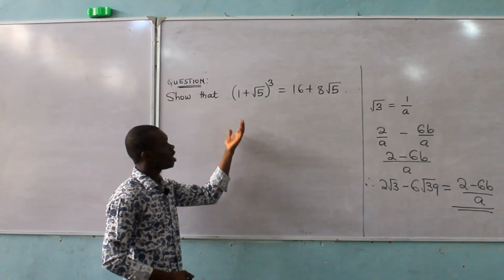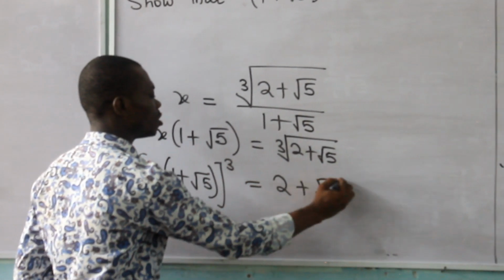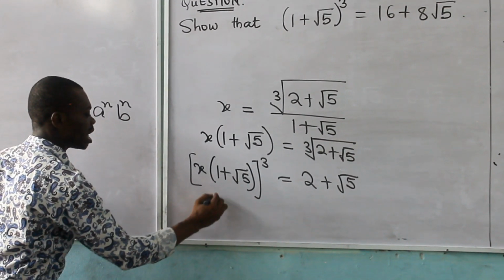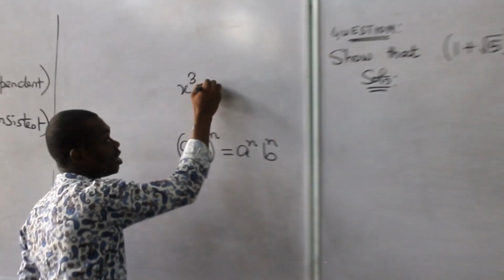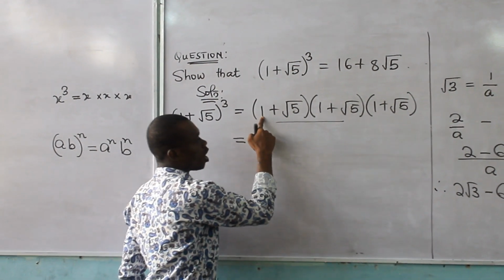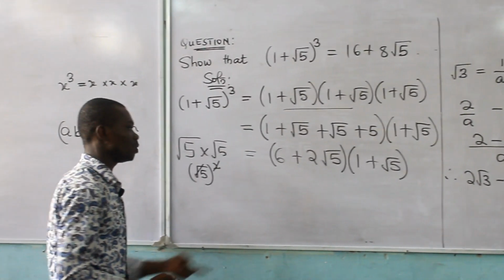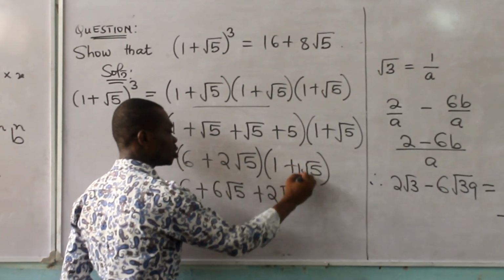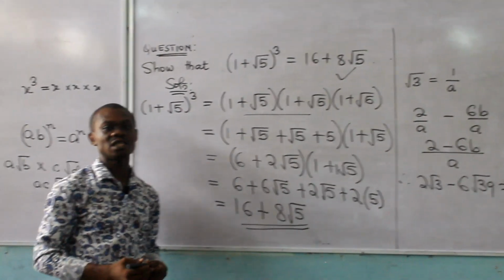Algebraic Expansion of surd terms